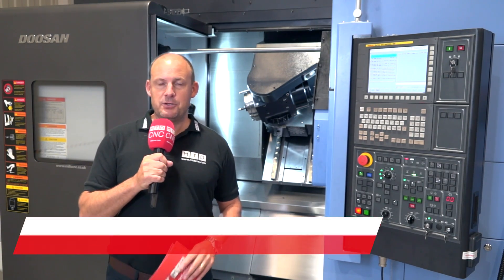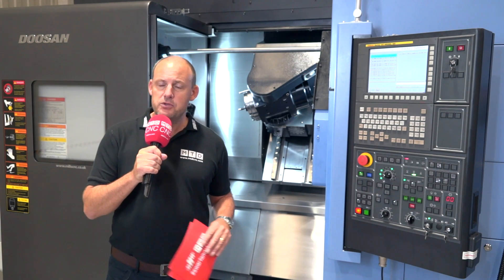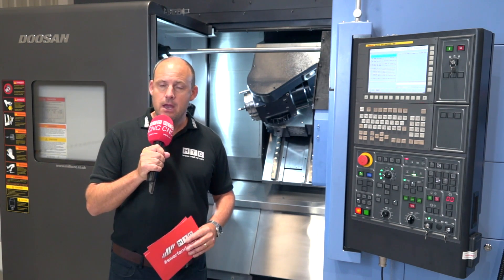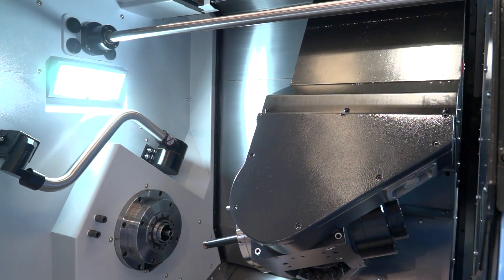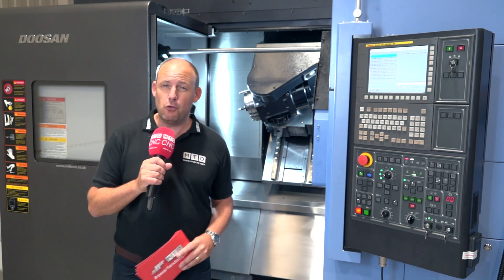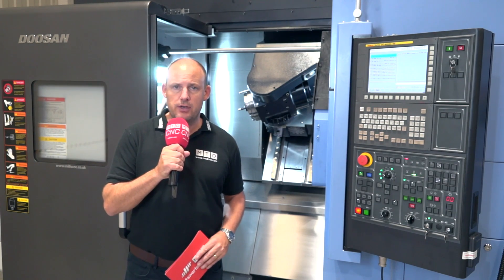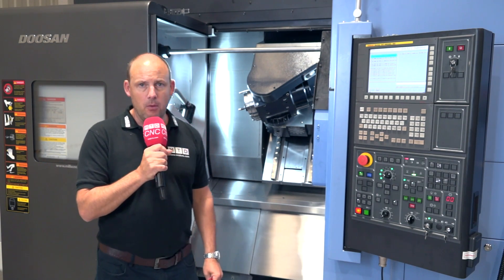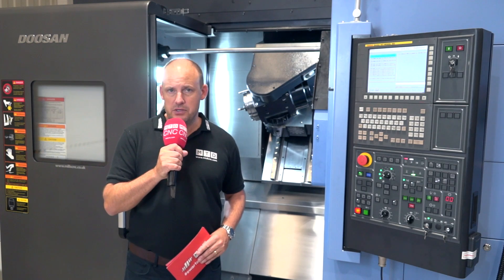Doosan mill turn now in a smaller footprint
Doosan's MX1600 735 model is a small, compact, powerful, mill turn machine. With either 1 or 2 spindles, a B axis, Y axis and a Capto tool changer this machine delivers reliable and accurate multi axis machining. Available in the UK from Mills CNC.